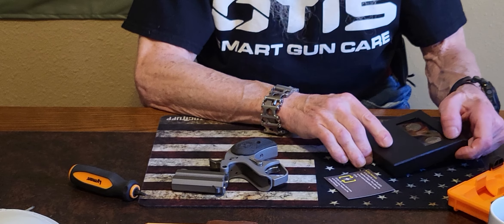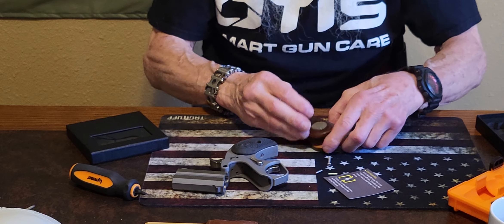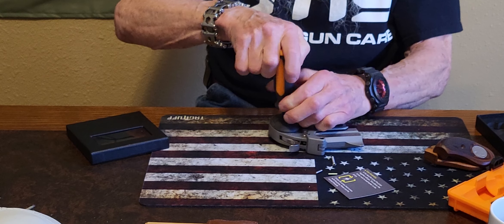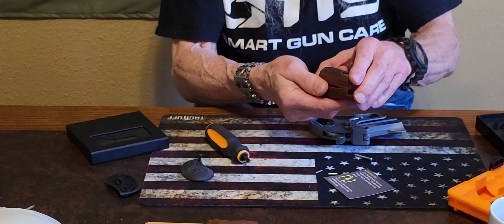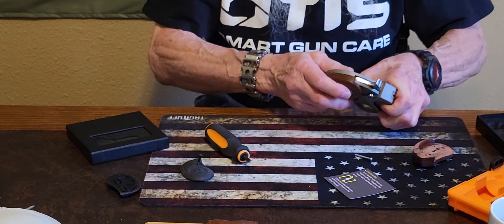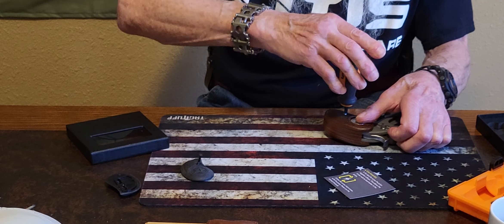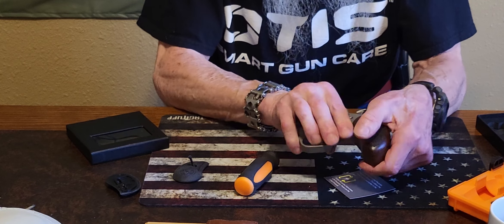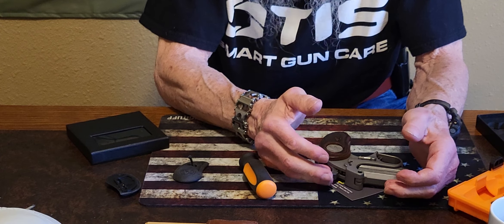BUFFALO NICKEL GRIPS - BOND ARMS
This good looking set of Rosewood stained hardwood grips are one of many custom grips from PREMIUM GUN GRIPS. NOTE, Fitting the grips together off the gun allows the screw nuts to seat better.They have an excellent fit and finish. Tell Bernie I sent you. This set will give you more real estate on this firearm and give it a classier look of a more expensive firearm.